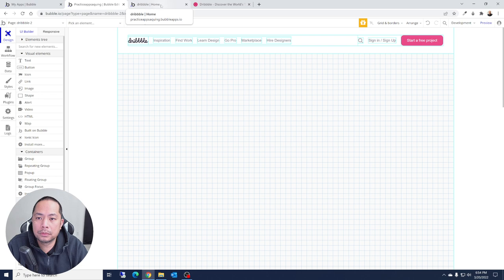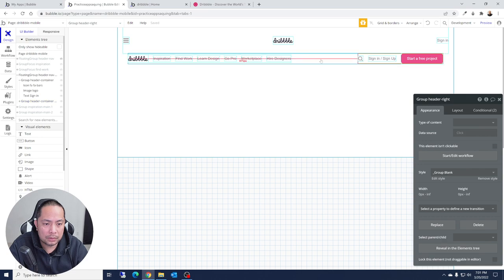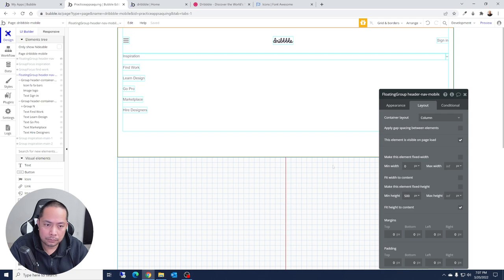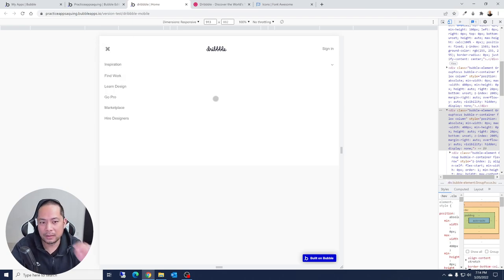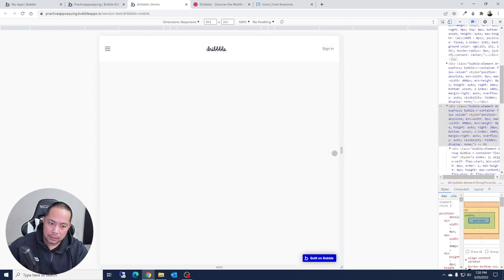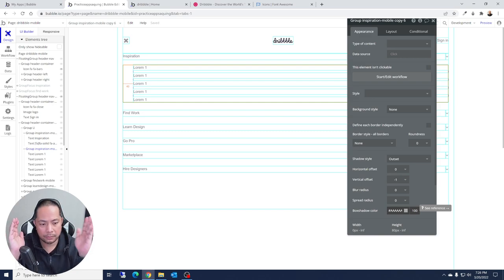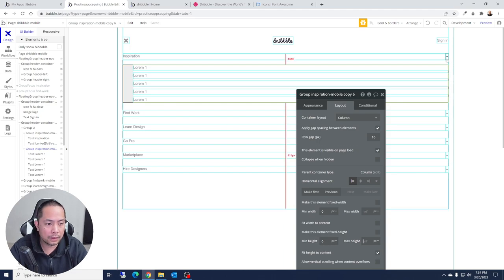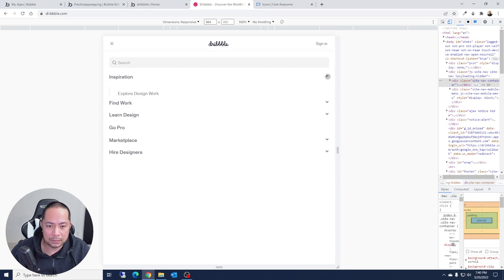Dribbble Mobile Menu and Sub-Menu | Bubble.io Responsive Beta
In this video, I'll show you how to create the mobile menu and sub-menu of Dribbble on Bubble io responsive beta.

Please let me know if you want me to create video on bubble io related topic.

Thanks.